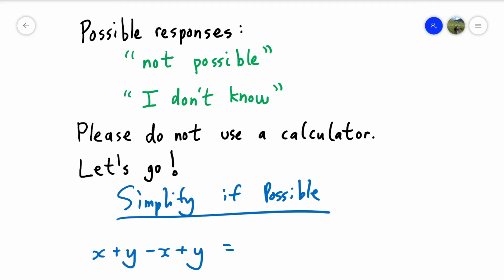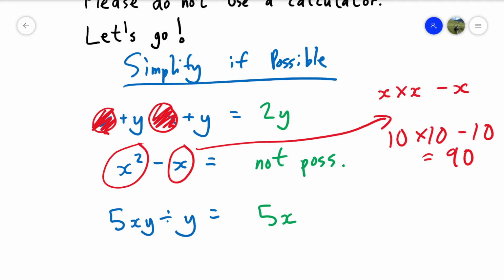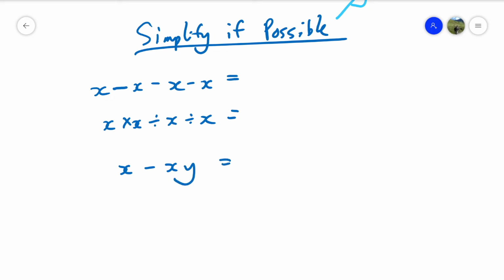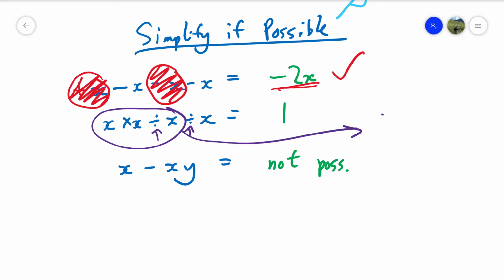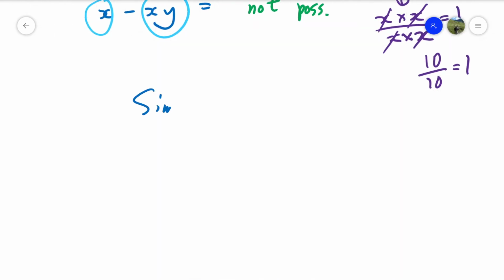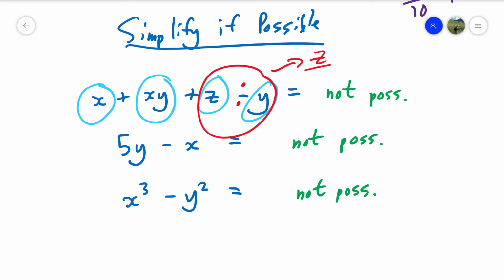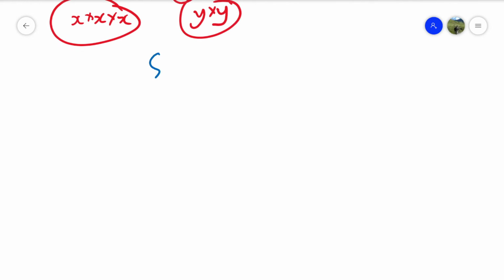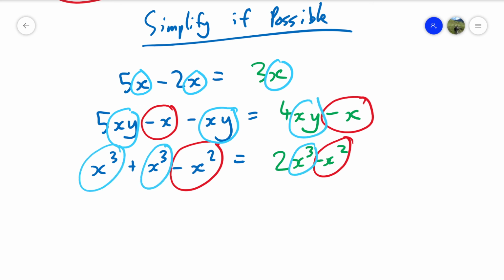Bonus Lesson 10.1 "Simplifying" (in the "20 Free Maths Tutorials" series)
Bonus content about simplifying for lesson 10 in the "20 Free Maths Tutorials" series.

00:04 question 1
01:51 question 2
03:56 question 3
05:27 question 4

TARGET AUDIENCE